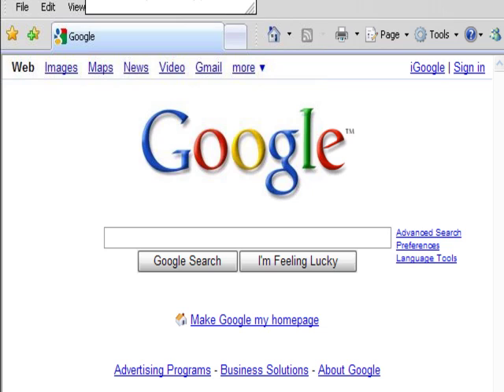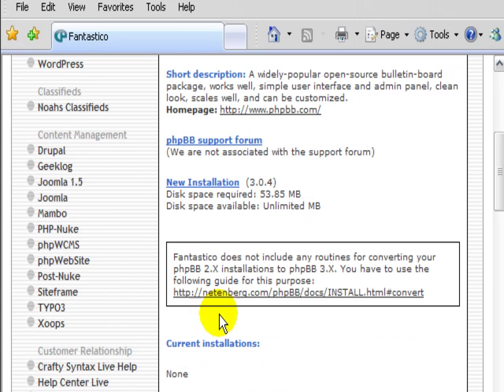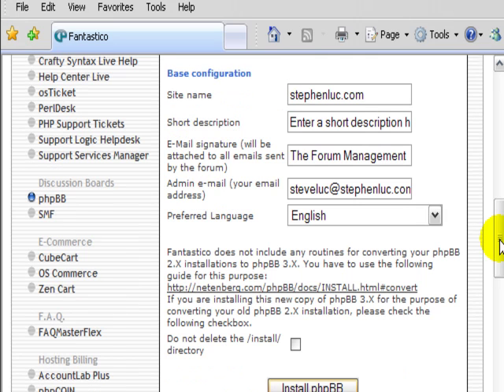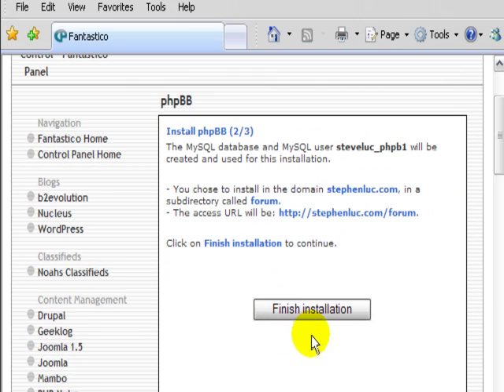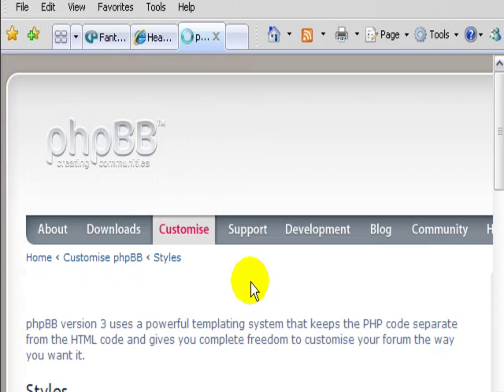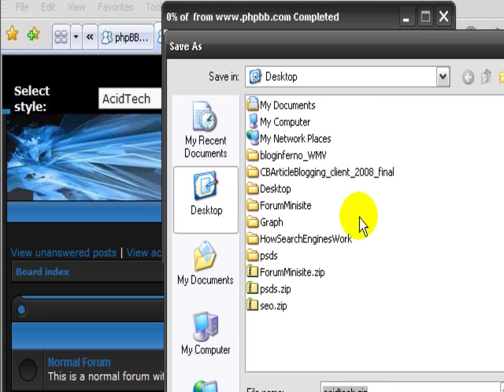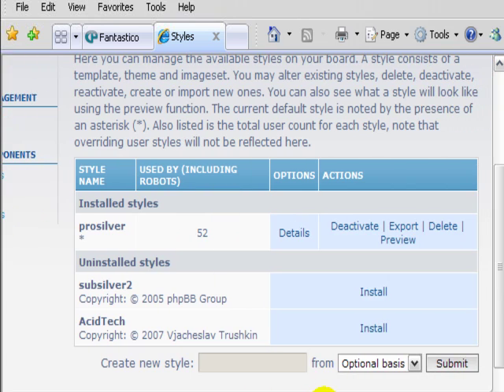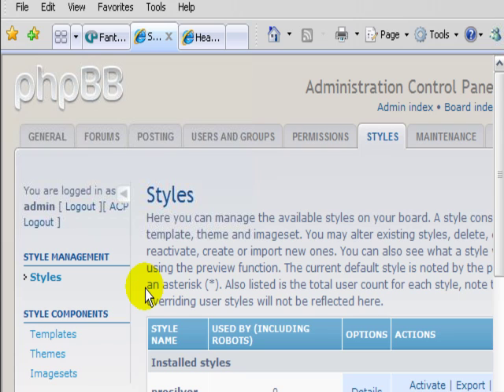How to Make Money Online | How to Start a Forum - Video 3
How to Make Money Online | How to Start a Forum

Free Video Course that shows you how to start your own high traffic, self promoting forum in any niche from scratch without any technical knowledge.

Video 3 - How To Setup phpBB Using cPanel And Customizing

While a number of forum scripts will be available to you, in this video you will learn specifically how to install phpBB, which is a highly recommended forum with over 9 years of serving forum owners. To create your uniqueness from other forums, you need to have a good look. In order to have a unique look, you need to customize your phpBB forum style. But how do you do this? It's really not that hard and you'll learn just that in this video series.